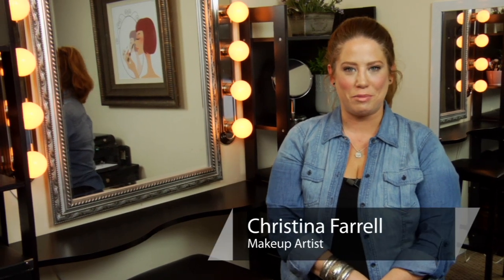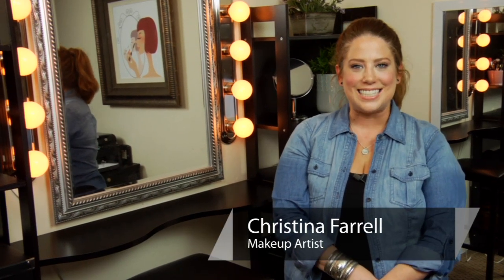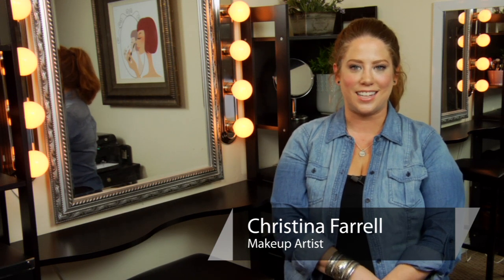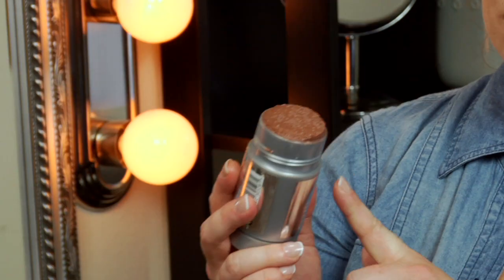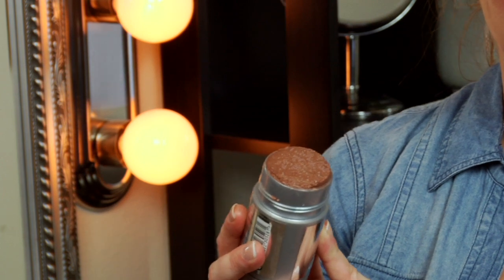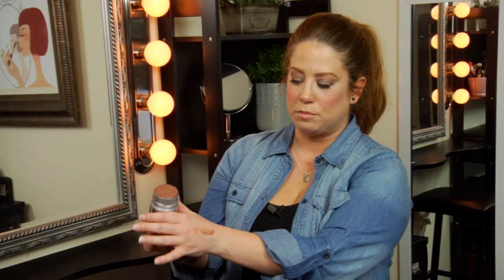How to Camouflage a Tan Line : Lip Service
Camouflaging a tan line is something you can do with either a powder bronzer or a bronzing stick. Camouflage a tan line with help from a makeup artist and industry expert in this free video clip.

Series Description: When picking out and applying makeup to wear on a daily basis, you're always going to want to keep a few important things in mind. Get tips on makeup selection and application with help from a makeup artist and industry expert in this free video series.